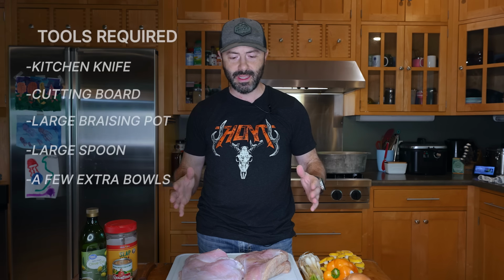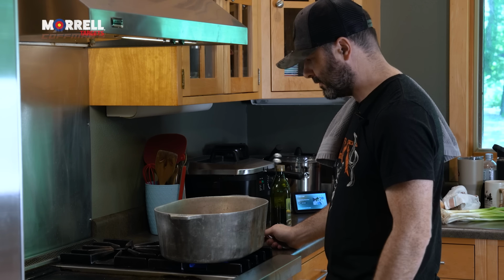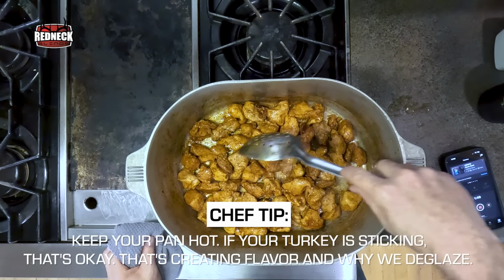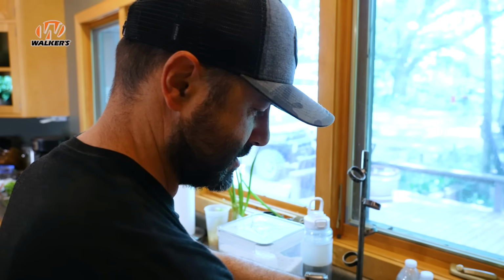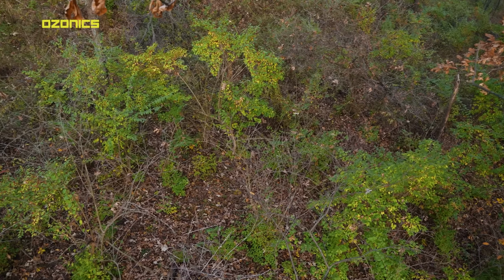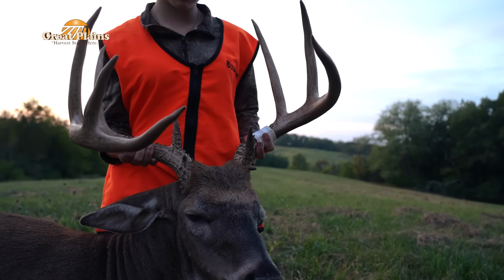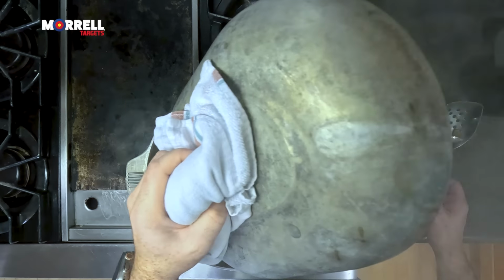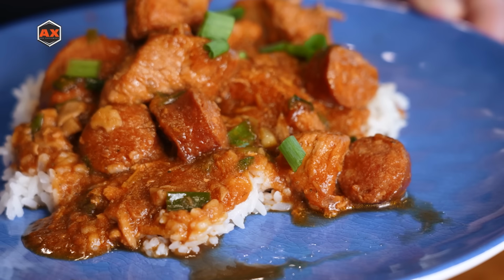Mike's Trophy Room Part 1 | A MUST Have Turkey Recipe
On this week's episode we join Mike Reed for a first hand look at one of his favorite turkey recipes and part of his whitetail trophy room. Heralding from Louisiana, Mike's cajun roots run deep both in the woods and the kitchen! A must have recipe, Mike goes step by step through turkey sauce piquante which has quickly became a favorite here at Midwest Whitetail and one we encourage you to try on your own. He covers what items you'll need, what ingredients he uses, and adds in his tips to maximize flavor. While at the cabin, the guys drift over to the wall of fame and take a look at some of Mike's favorite bucks kicking off an extended trophy room tour. We hope you enjoy the recipe and look down memory lane as we continue to near towards Chasing November and deer season 2025!

Turkey Sauce Piquant

Required Tools:
Clean, sharp kitchen knife
Cutting Board
One large braising pot
Large spoon for stirring

Ingredients:
2 Whole Turkey Breasts (Cubed)
1LB Smoked Sausage (Sliced in 1/2” pieces)
1 Large Bell Pepper (Diced)
1 Large Onion (Diced)
10 Green Onion Shallots (Diced)
Medium Grain Rice ½ Cup per person
 2 T Olive Oil (This can vary depending on the size of your pot)
Onion Powder (Season to taste)
Garlic Powder (Season to taste)
Black Pepper (Season to taste)
Cayenne Pepper (Season to taste)
1 Can Tomato Paste

Directions

0:00-3:17  Step 1: Prepare your turkey. Remove any fat and sinew from the turkey breasts. Cube into 1” pieces. (We recommend slicing your sausage here as well to knock it out in one full swoop)

03:18-03:49 Step 2: Season your turkey. Apply your onion powder, garlic powder, black pepper, and cayenne pepper to the meat. Ensure all sides of every piece of meat are coated.

03:50-05:09 Step 3: Begin browning your meat. Coat the bottom of your large braising pot with olive oil. Just enough to coat the bottom of the pan. Turn your pan to high heat and add your turkey breast cubes to the pan and begin the browning process which can take roughly 30 minutes. Continuously stir the pot ensuring the meat cooks all the way through and doesn’t stick to the bottom of the pan. Have water in a cup on standby to deglaze the bottom of the pan. Super important for flavor and the upcoming braising process. Add a small amount of water as the bottom of the pan gets coated.

05:10-7:59 Step 4: Prepare other ingredients. While waiting for your meat to brown, slice your sausage into 1/2 pieces if you haven’t already and dice your bell pepper, onion, and green onion shallots.

08:00-08:41 Step 5: Add sausage into your pot. About 30 minutes after you start the turkey. Continue to stir for another 10 minutes, continuing your deglazing process.

08:42-09:19 Step 6: Add in your diced bell pepper and diced onion. 10 minutes after the sausage add and continue to brown and deglaze the pot. Do not add the green onion shallots yet.

09:20-09:59 Step 7: Begin the braising process. After another 15 minutes we will lower the heat and begin the braising process. Cover up the contents of the pot with water. Just above the top of the contents of the pot. Stir well once, cover the pot, and let simmer for one hour.

10:00-11:24 Step 8: Cook your rice. Start your rice about 15 minutes before the hour of braising is up. Depending on how you cook your rice, this time frame can vary. We use a rice cooker which takes a little longer than stove top rice.

11:25-19:59 Trophy Room tour begins.

20:00-23:24 Step 9. Add in your tomato paste. Add and give a good stir. Continue to simmer until the mixture has a good red color. Once color is achieved, add in your green onion shallots and mix in.